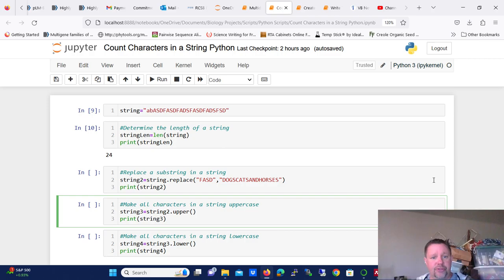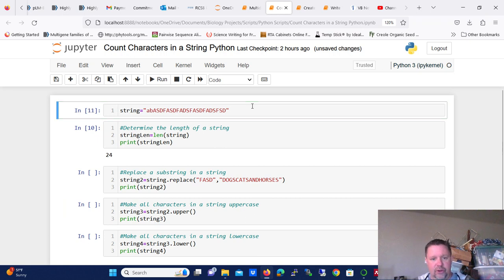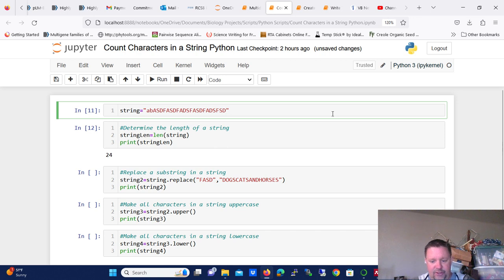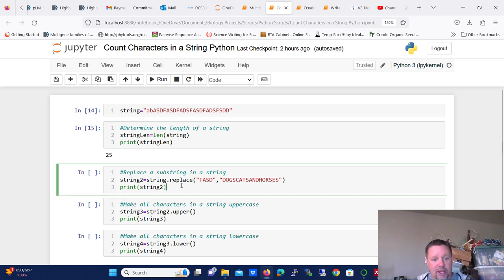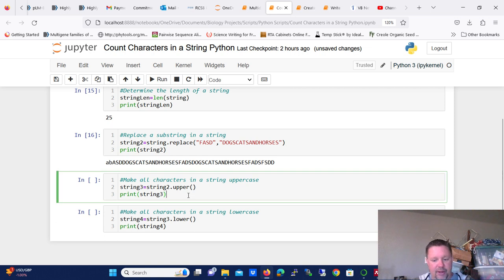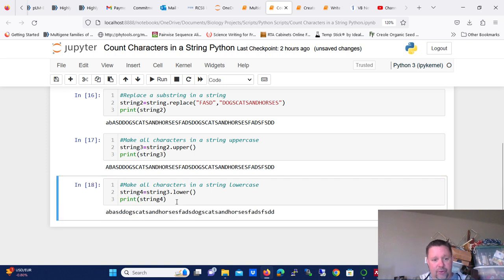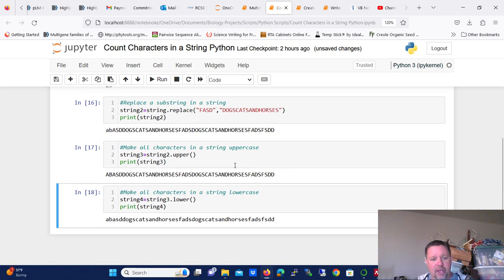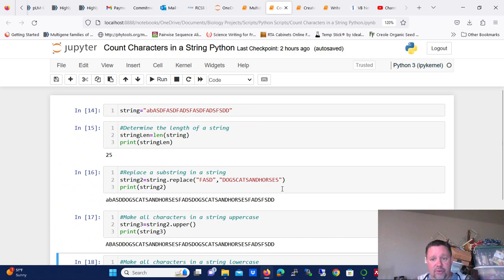Determine Length of String, Replace Substrings and Manipulate Strings in Python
In this video I show you how to determine the length of a string, replace any substring within a string and convert a string to upper and lower case.  These methods are important in many data analysis fields including the manipulation of DNA and protein sequence data for bioinformatic analyses.